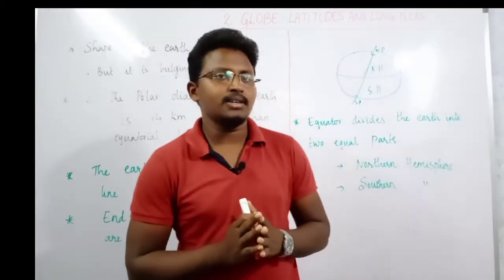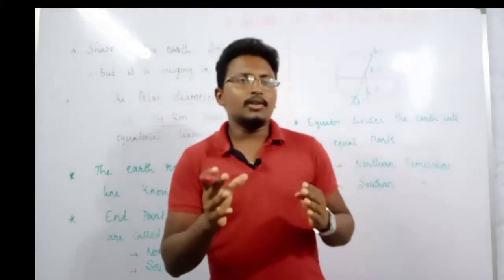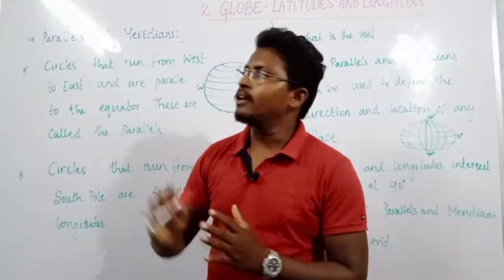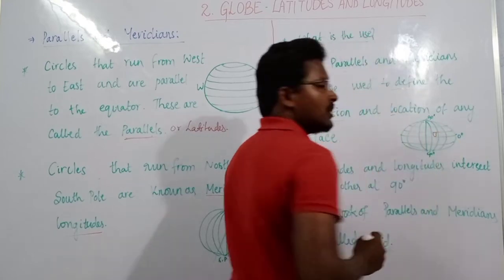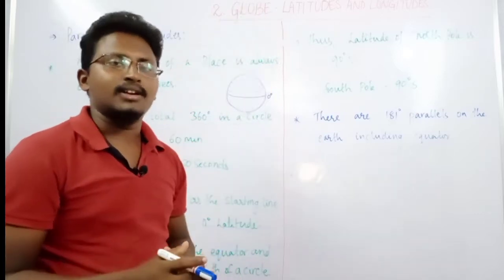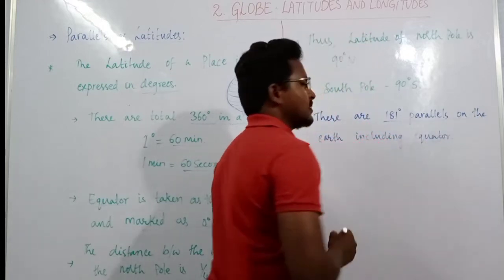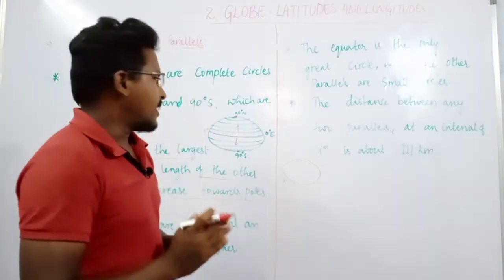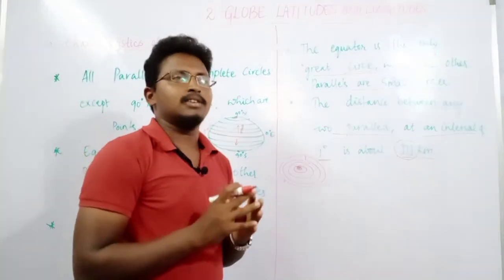Globe:Latitudes and Longitudes(part 1)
This video discusses about class VI globe:latitudes and longitudes chapter
in that mainly about
Latitudes and its
characteristics